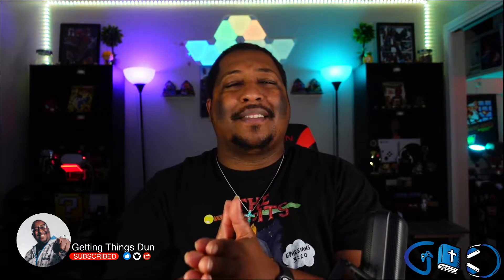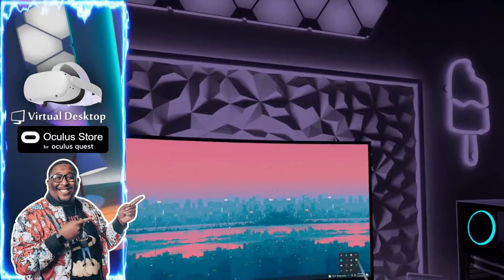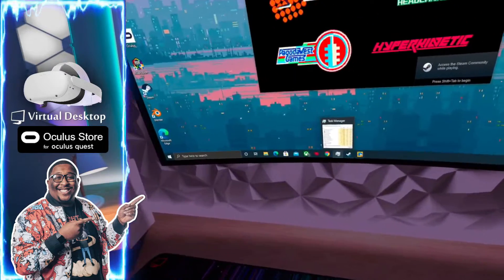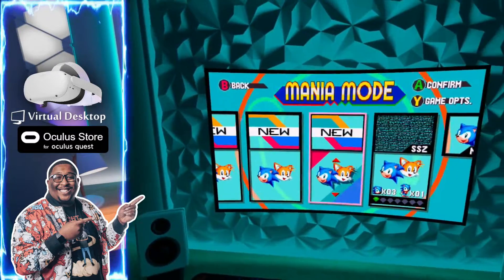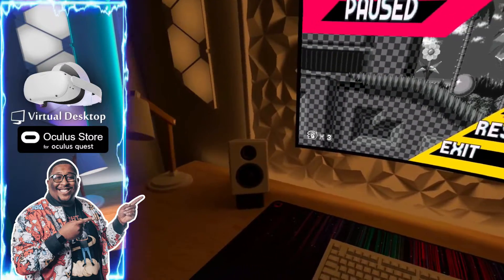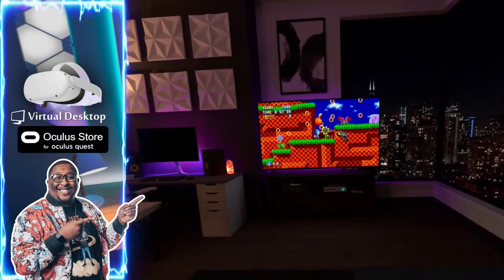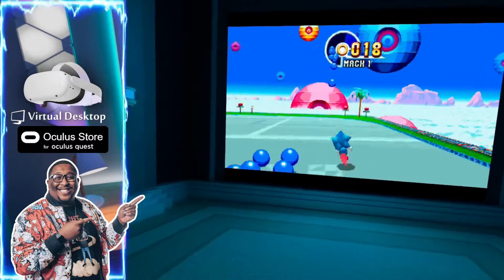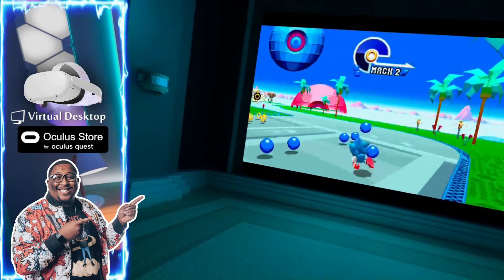Play Flat Screen Games In VR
Even though getting up physically and playing games in Virtual Reality Is amazing, sometimes you just want to sit back and play some games with a controller. My problem was once I got a Meta / Oculus Quest 2 I never wanted to go back to playing games regularly on a tv screen or computer monitor. This is where Virtual Desktop VR came in and saved the day! Virtual Desktop allows you to remote into your PC and play 2D flat screen games  (regular none vr games) as well as PCVR Remotely in some of the most immersive environments you can find on the Meta / Oculus Quest platform. It’s something you have to see to believe!